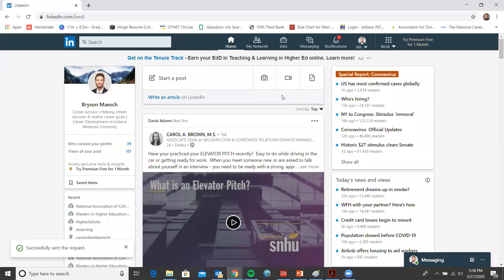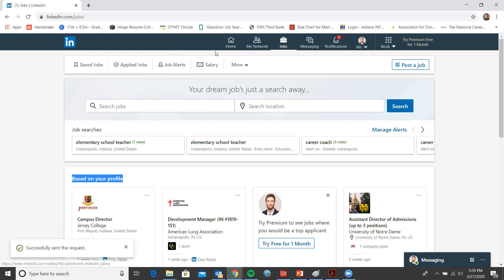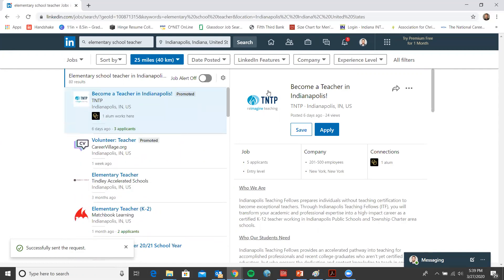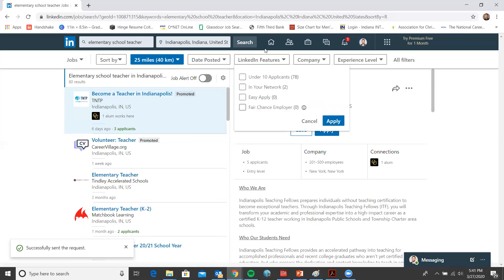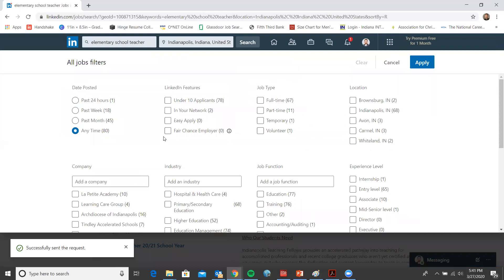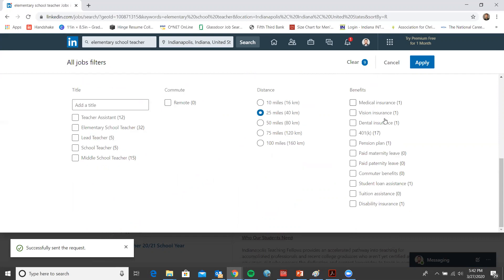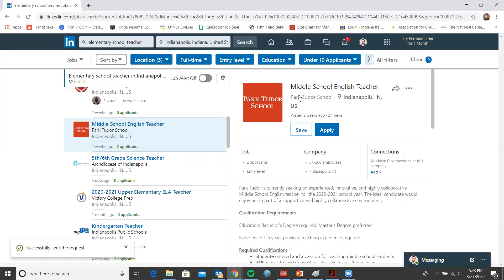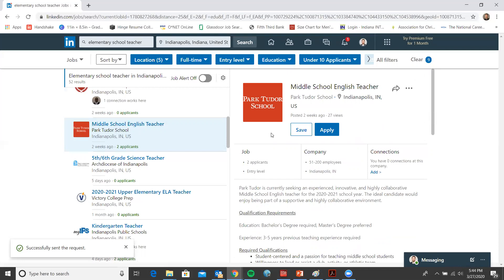LinkedIn Tutorial Series: Job Board & Job Filters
This LinkedIn tutorial will show you how to use LinkedIn's job board function and how to customize your job search through filters.